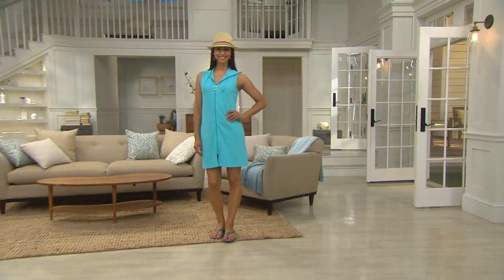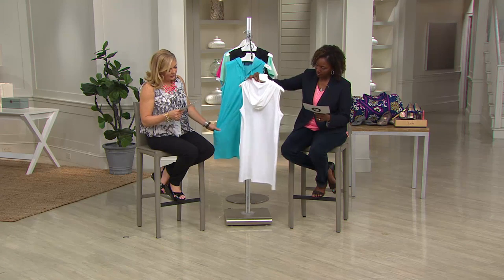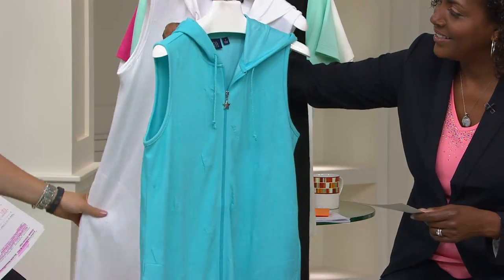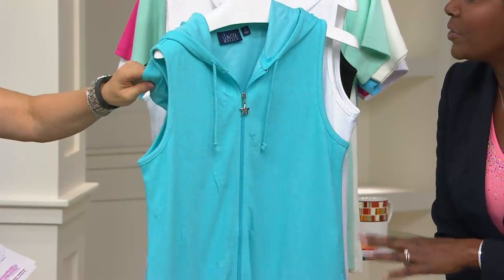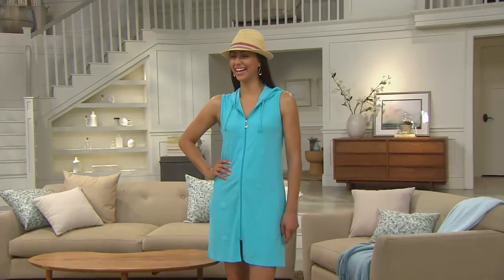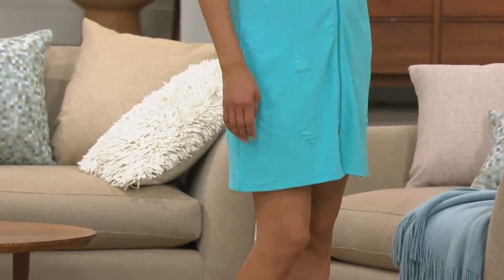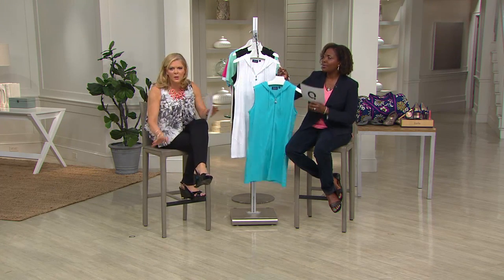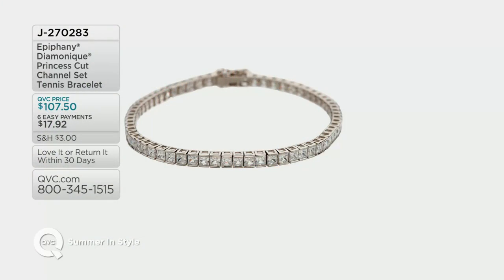Denim & Co. Beach Sleeveless Zip Front Cover Up with Jayne Brown